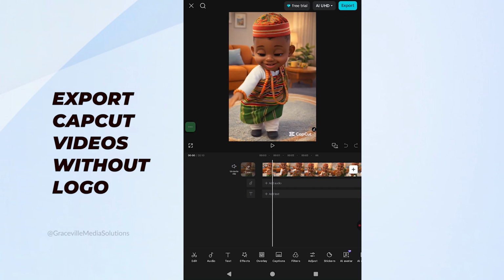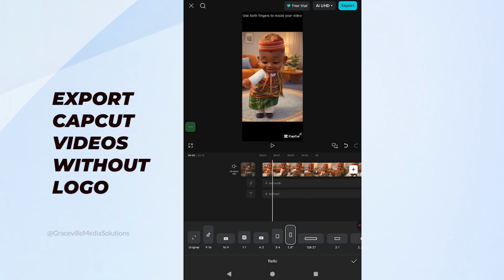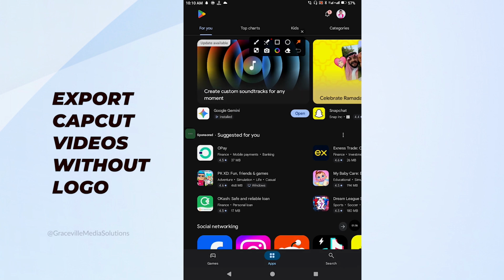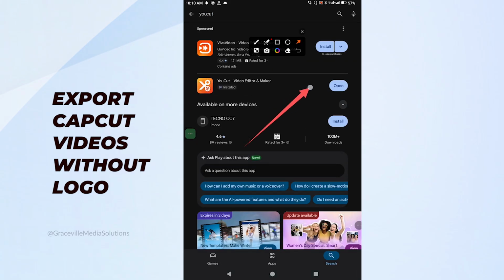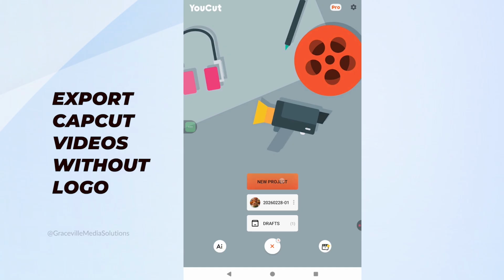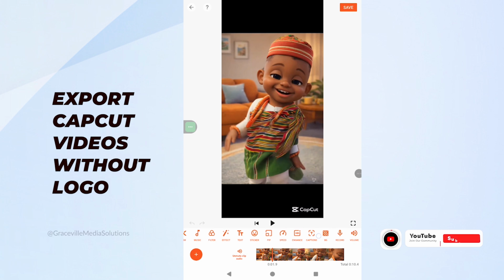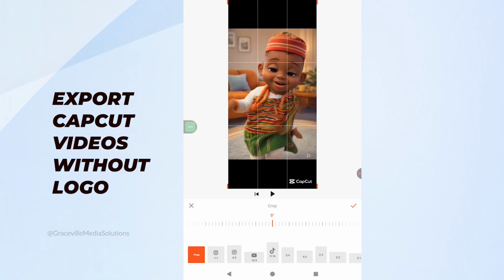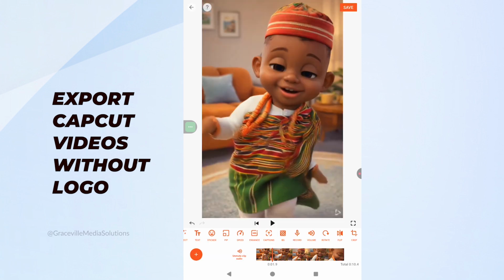Export Capcut Videos Without a Watermark | Capcut Logo Remover | 100% Legal | Capcut AI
How to Export Capcut Videos Without a Watermark | Capcut Logo Remover | 100% Legal | Capcut AI

In this video, you’ll learn how to export CapCut videos without a watermark using a 100% legal and free way to remove CapCut logo in 2026. This complete guide covers CapCut logo remover, CapCut watermark remover, and the safest video watermark remover CapCut method—no hacks, no cracked apps, and no violations.

I explain watermark remover CapCut techniques step by step, including how to remove watermark in CapCut, how to remove watermark, and how to remove watermark from video in CapCut PC. You’ll also see how CapCut watermark remover AI works and how to use CapCut AI for free without upgrading.

This tutorial proves you can remove the logo legally while using CapCut PC free in 2026. I also clarify the truth about CapCut Pro for free in 2026, how CapCut Pro AI free features actually work, and how to remove CapCut logo from videos free in 2026—the right way.

If you’re searching for how to export CapCut videos without a watermark, CapCut logo remover, CapCut watermark remover, or a reliable video watermark remover CapCut, this video has you covered. You’ll repeatedly see how to remove watermark in CapCut, how to remove watermark, and how to remove watermark from video in CapCut PC demonstrated clearly. I also revisit CapCut watermark remover AI, use CapCut AI for free, CapCut Pro for free in 2026, CapCut Pro AI free, CapCut PC free in 2026, and remove CapCut logo from videos free in 2026 to ensure you fully understand every option.

Watch till the end to master how to export CapCut videos without a watermark using a 100% legal and free way to remove CapCut logo with CapCut AI.